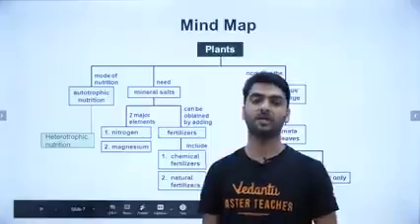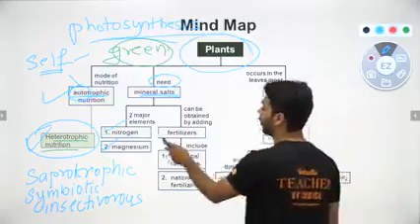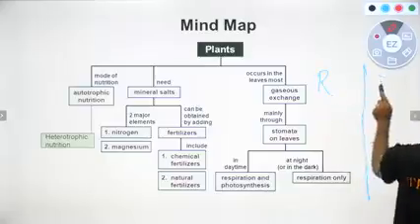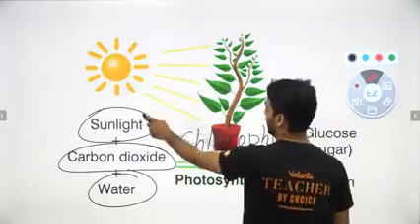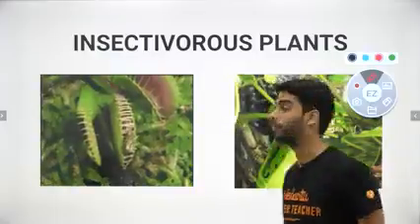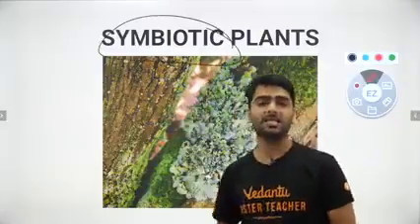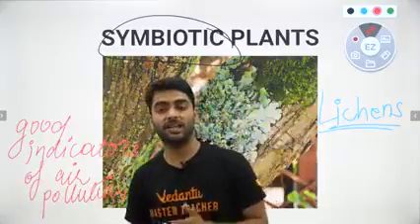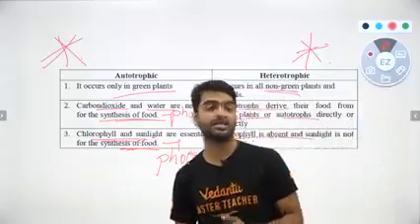17 अप्रैल 2020